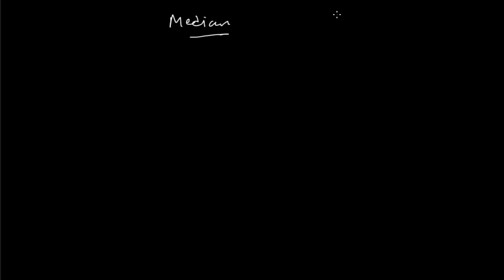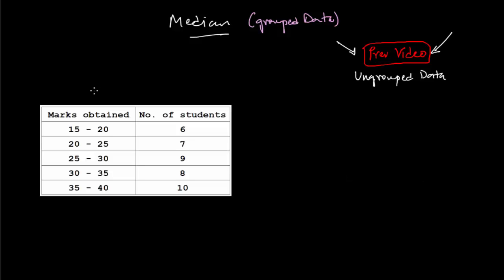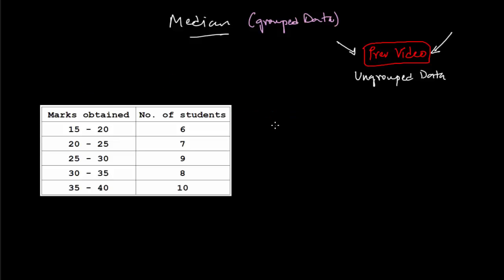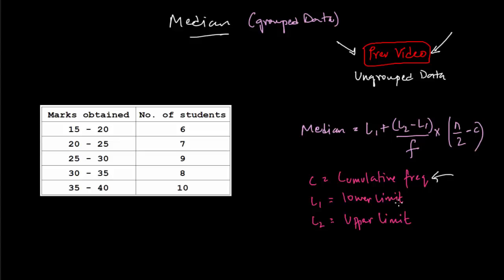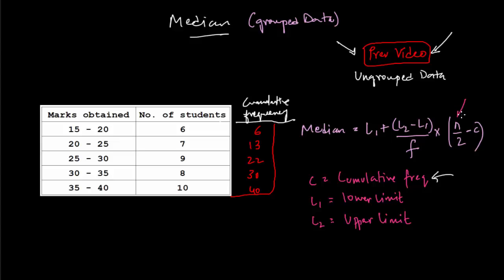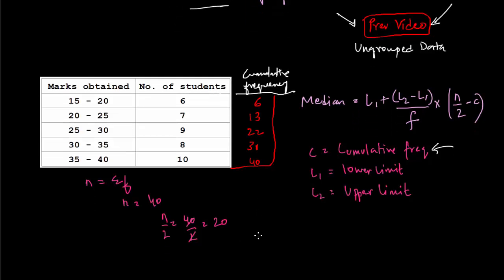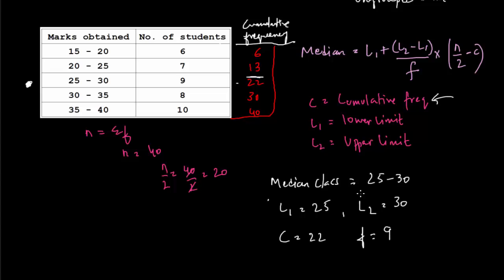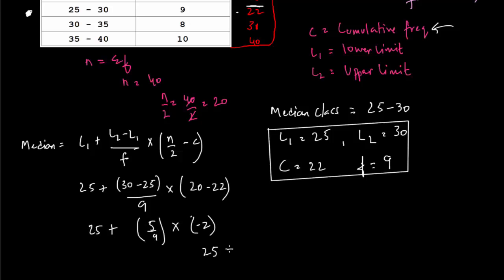Finding median of a grouped data - Part 2 | Statistics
This video shows how to calculate median for a grouped data. This step by step example explains everything.